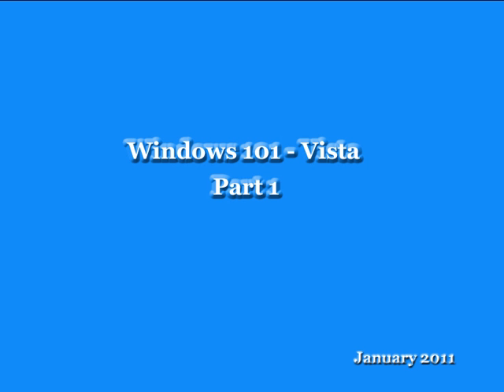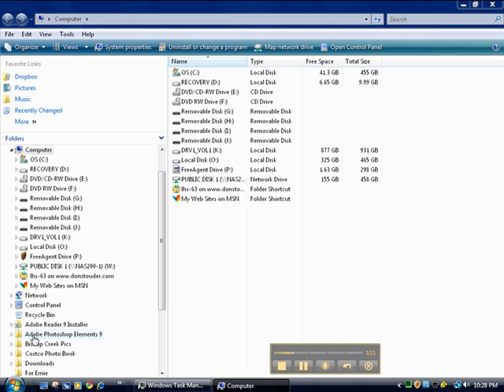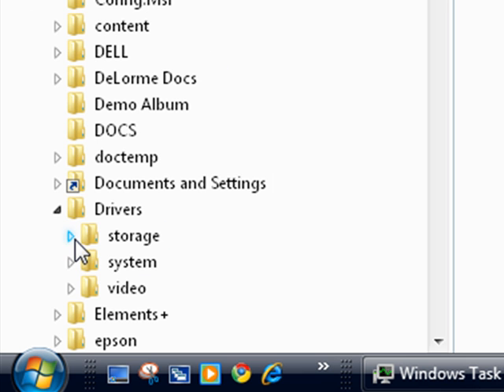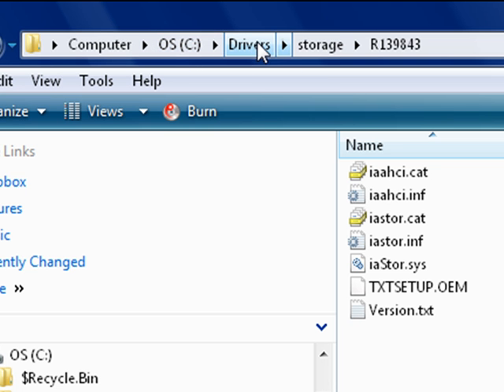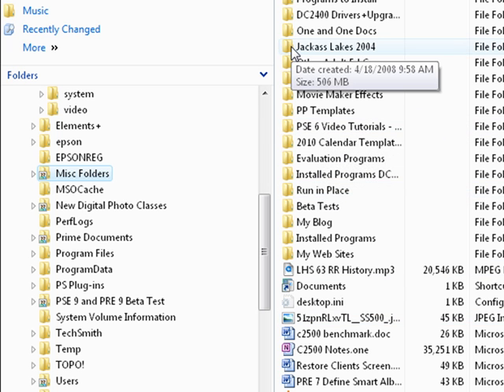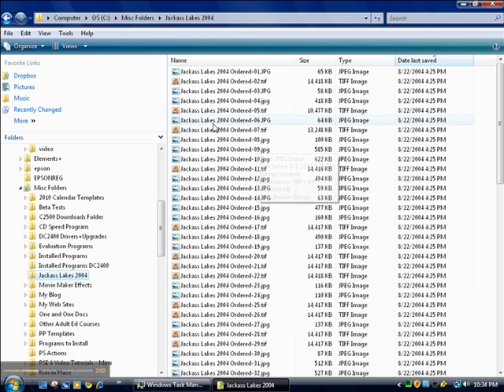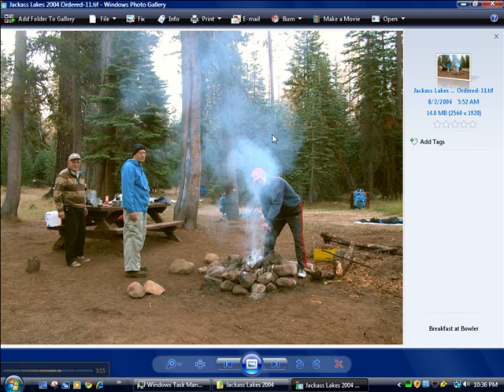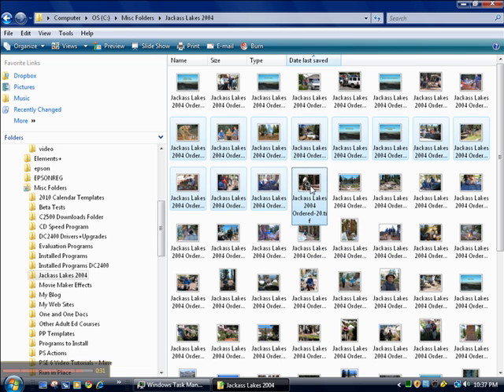Windows 101 - Vista Pt 1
Some of my digital photography students have forgotten or need a quick refresher in certain basic Windows skills.

This video reviews some of the key concepts of working with folders and files using Windows Explorer as implemented in Vista.

The concepts and most of the screens are the same or similar to those in Windows 7, and are actually not too different from Windows XP.

The video itself was originally just over the YouTube 15 minute limit, so I split it in two parts. This is Part 1.